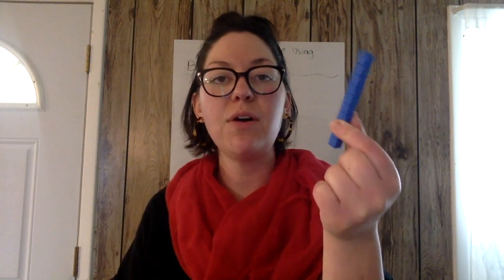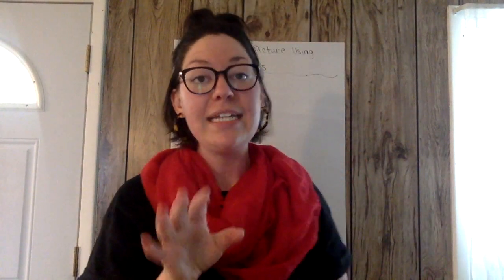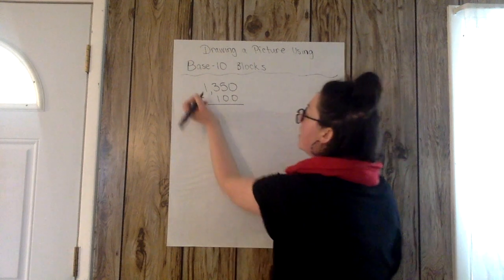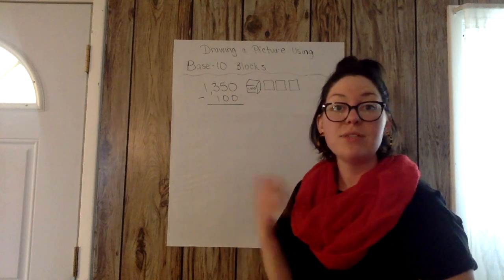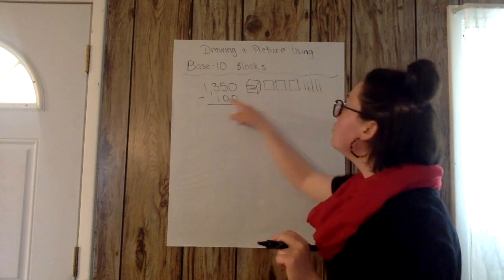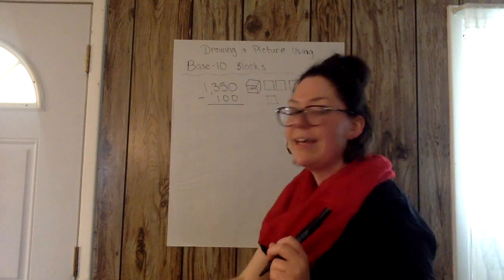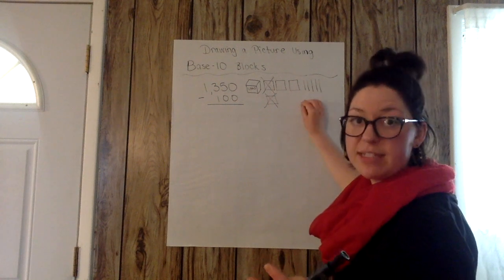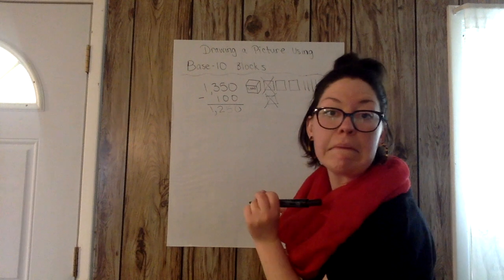Base 10 Picture Strategy (Part 1)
This strategy is great for making the connection between picturing amounts in a problem and understanding the math along the way.